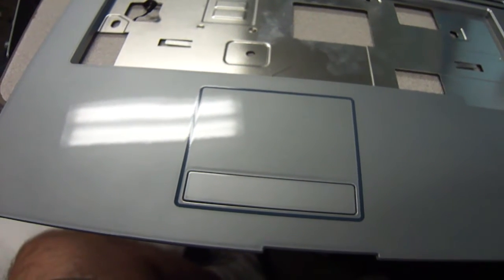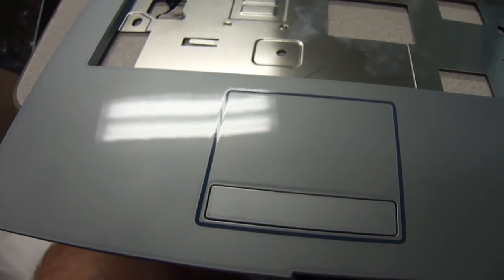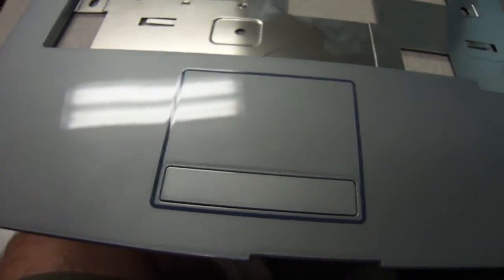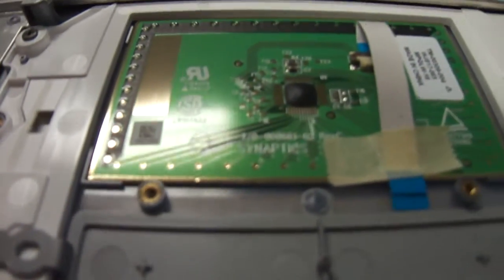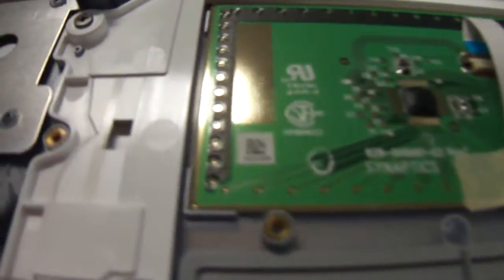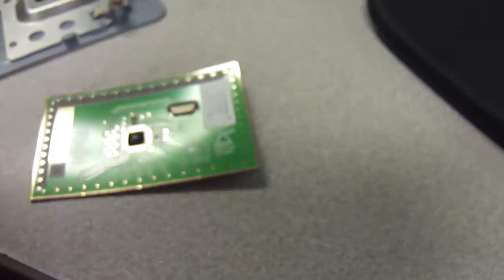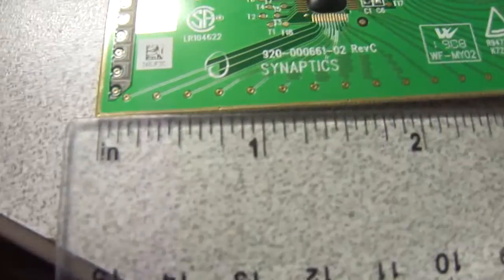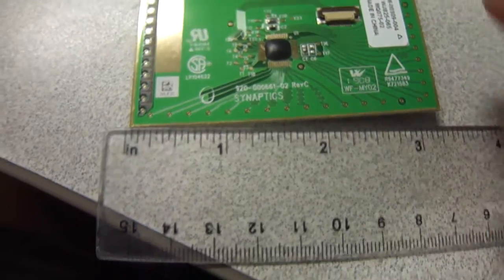lots of gold discovered right under your laptop mouse pad wild.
Here's a video for one of our Electronic Gold scrap videos. Where one wouldn't believe that Gold is used in bulk for. I was taking apart an older slower moving ebay item and noticed that Gold went beyond the green boundary. It looks like a lot more than I expected to find.